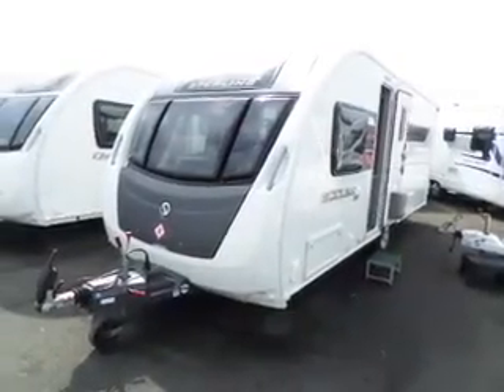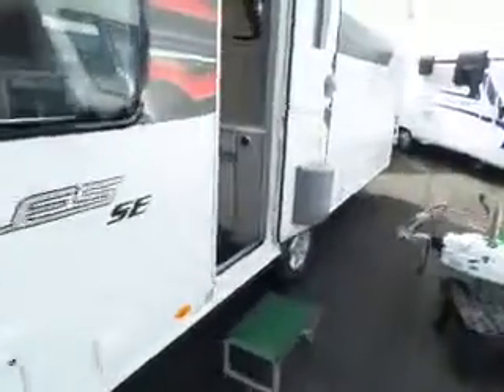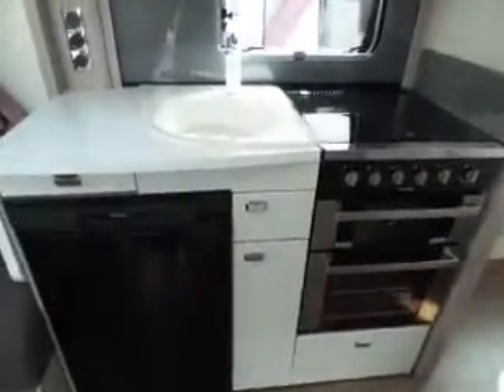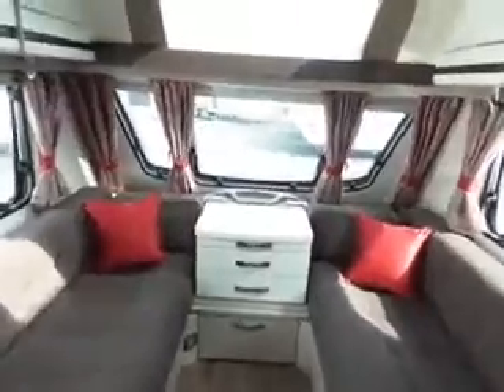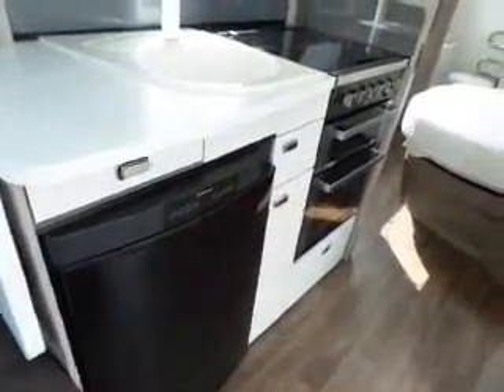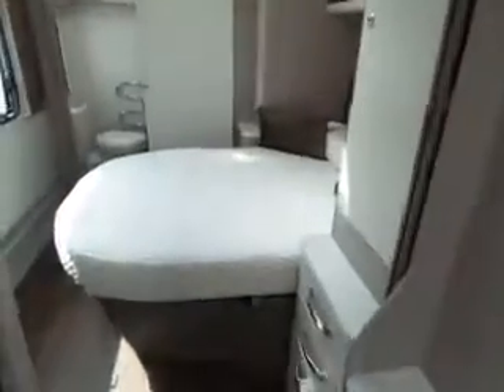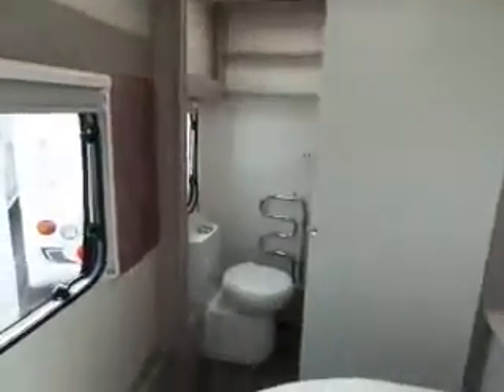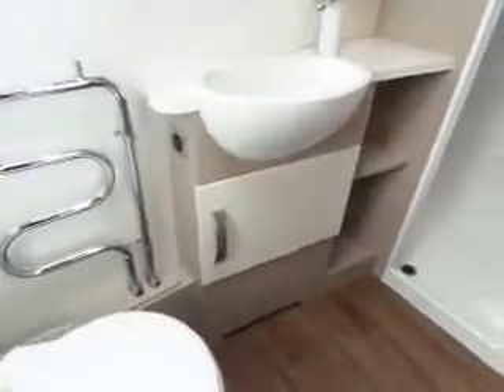Sterling Eccles Quartz SE